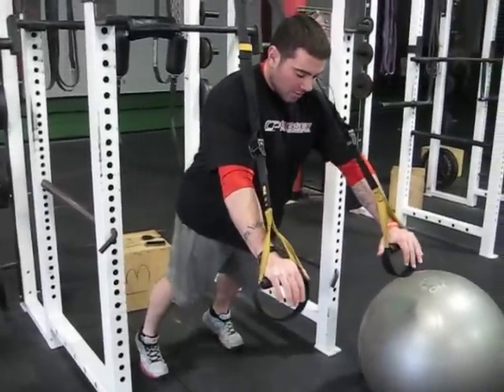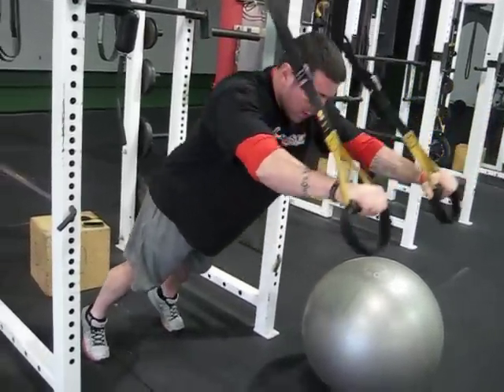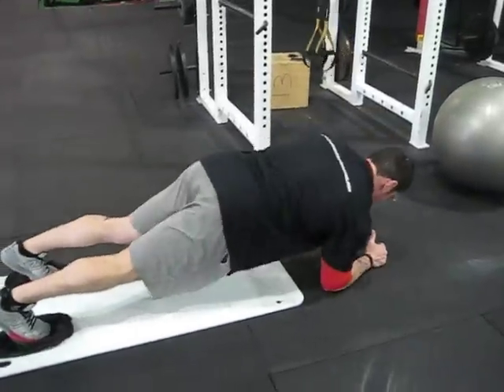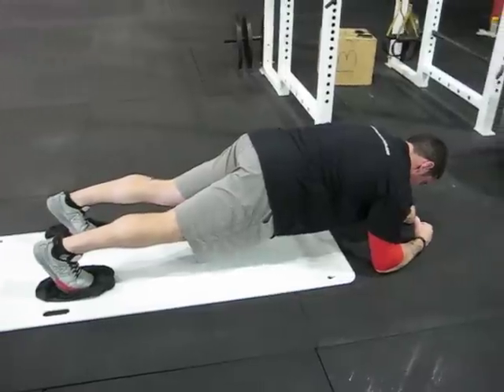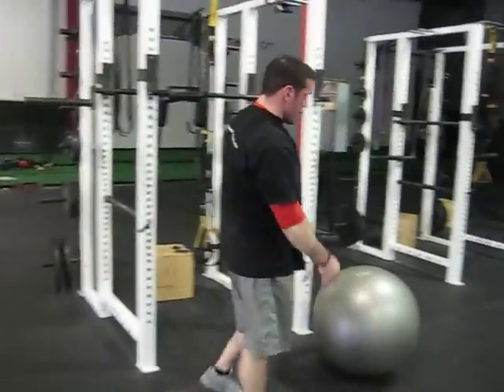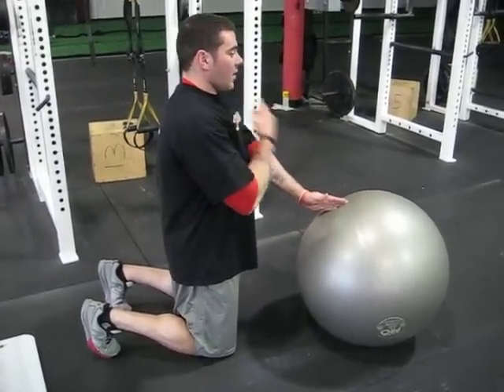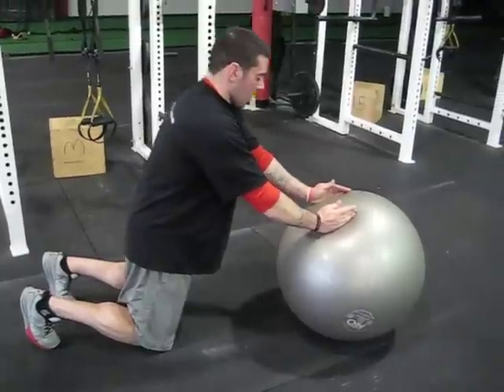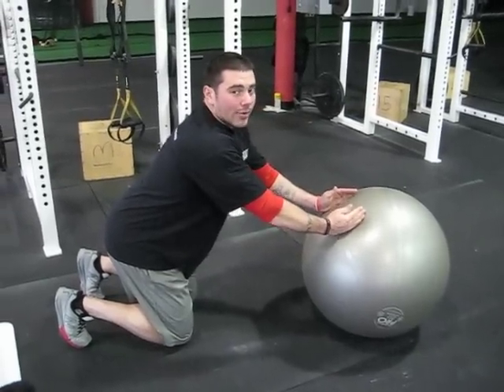EricCressey.com: Coaching Anti-Extension Core Stability Exercises